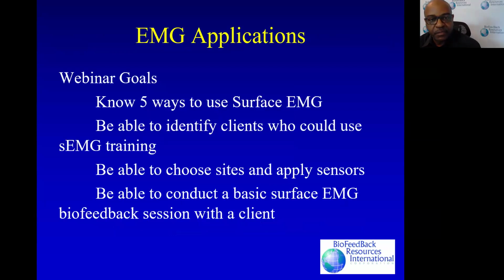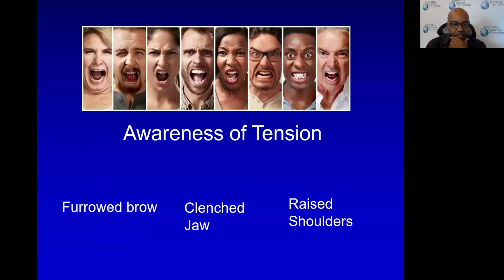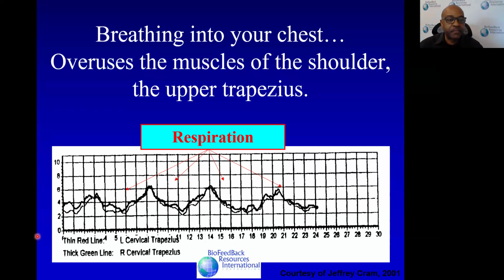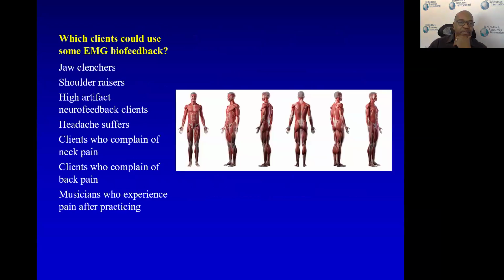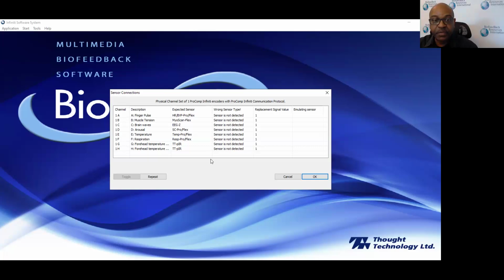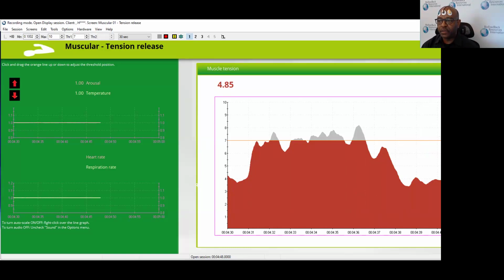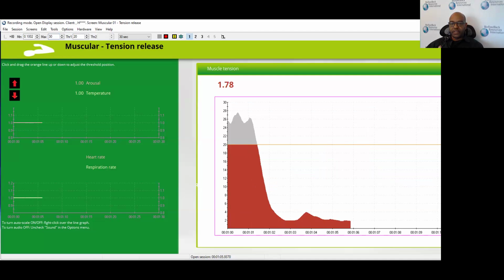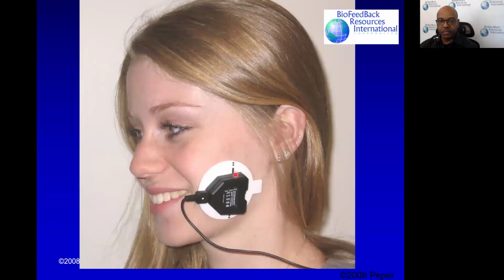Why Aren't You Using EMG Biofeedback?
In this webinar I discussed some of the reasons that therapists give for not using surface EMG Biofeedback and the many benefits there are to using it.  EMG biofeedback is a powerful, yet simple to use tool that has many useful applications.  Learn about them in this recording.